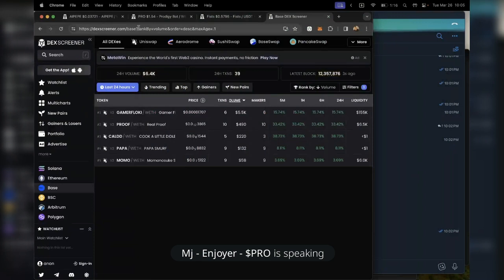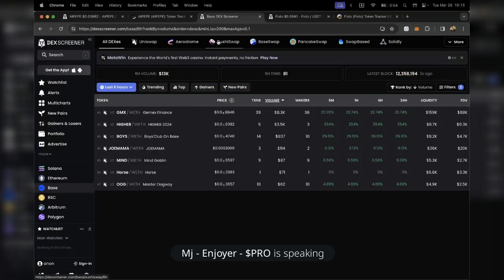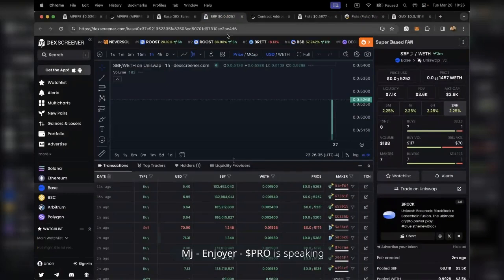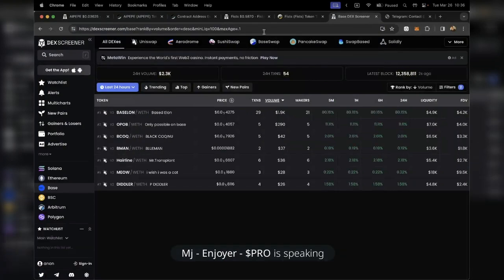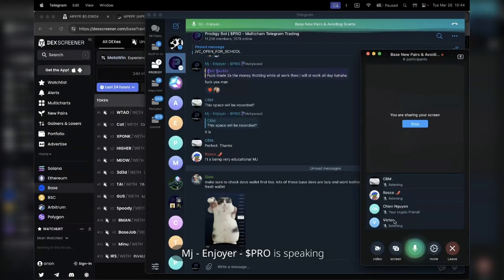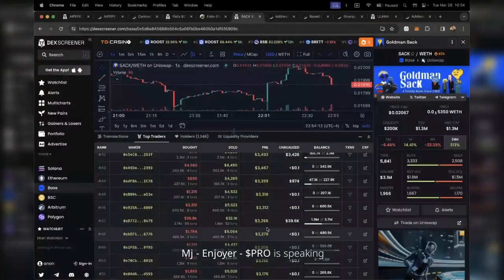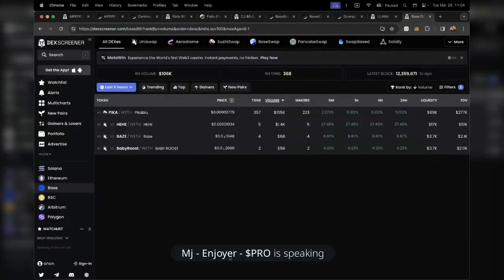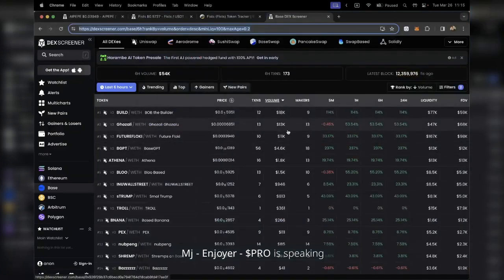Base chain: How to snipe, copytrade and avoid rugs on base chain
Yesterday I held a session on how to hunt new base pairs, and avoid rugs, as well as how to find good wallets to copytrade. (these tips apply to all evm chains)

I’ll do these hunting sessions every few days if I can. We actually almost hit a 30x live, but of course it launched the moment I looked away from new pairs to explain copy trading.

Dont miss the next one where we might all hit a mooner together!

List of supported chains on Prodigy bot:

arbitrum
Sushiswap, Camelot, Uniswap v3

avax
TraderJoe, Vapordex, Uniswap v3

base
RocketSwap, Sushi v3b, Sushi v2, BaseSwap, Uniswap v3, Pancake v3, Aerodrome, Pancake v2, Uniswap v2

bitrock
Rockswap

blast
DYOR, Thruster 1.00%, Thruster 0.30%, Hyperblast, Thruster V3, Bitdex

bsc
PancakeSwap V2

ethereum
Uniswap v2, Shibaswap, Uniswap v3

fantom
SpookySwap, Equalizer, Equalizer V3, WigoSwap

linea
EchoDEX, Leetswap, Bourbon

manta_pacific
LeetSwap, MantaSwap, Palace, MochaSwap, QuickSwap, PacificSwap, PacificSwap V3

metis
Netswap, Hermes Protocol, Tethys V1, WAGMI

optimism
Velodrome

pulsechain
Pulsex v2, Pulsex, 9inch, 9mm, 9mm v3

solana
Raydium

cronos
MMF, VVS, Crodex, EbisusBay

degen
DegenSwap, DegenDex

zksync
SyncSwap, PancakeSwap V2, Pancake v3, zkSwap, Mute io

Currently offline chains: eos, mantle, opbnb, satoshix, scroll, shibarium, zkpolygon